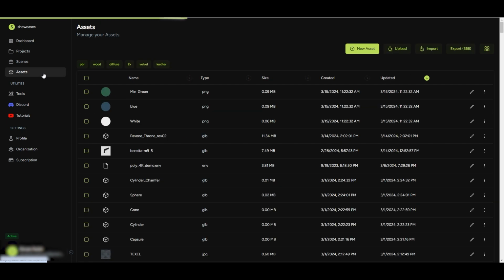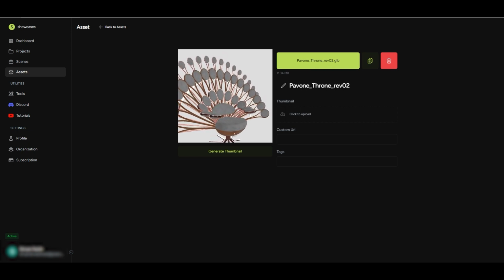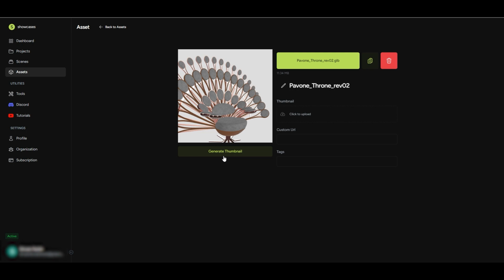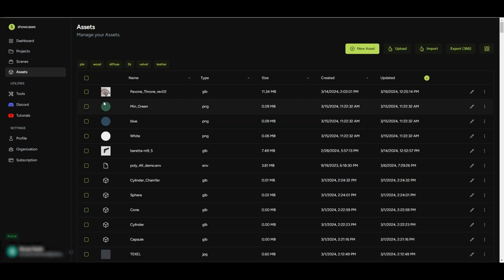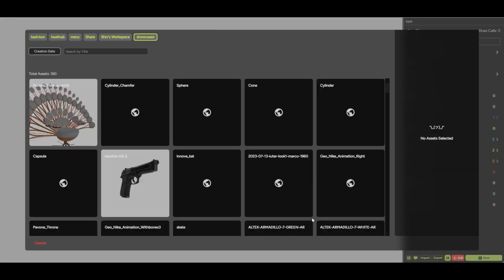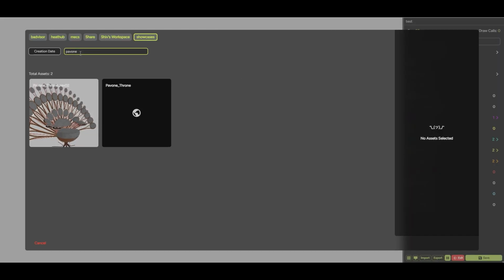Badvisor 4.0 - Admin: Generate Thumbnails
Here we talk about a helpful feature on Badvisor on how to automatically generate Thumbnails for your 3D Assets.

Admin: Generate Thumbnails